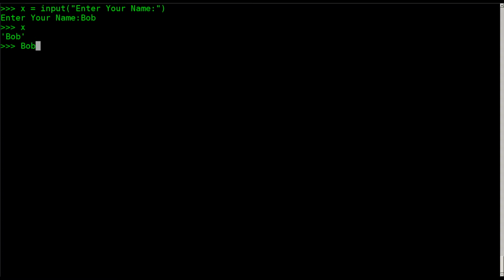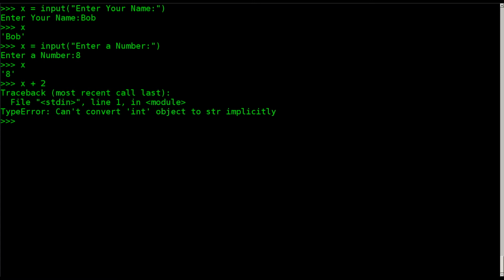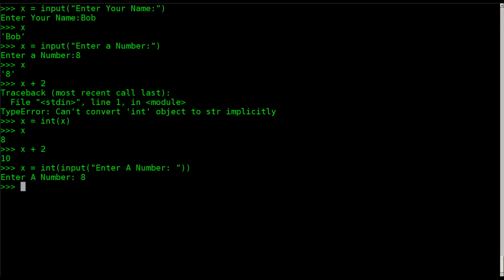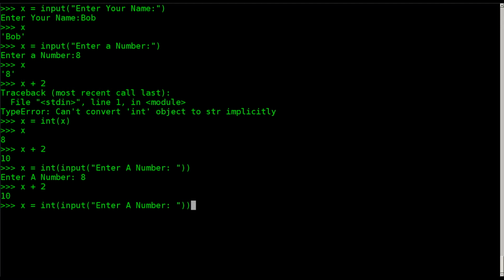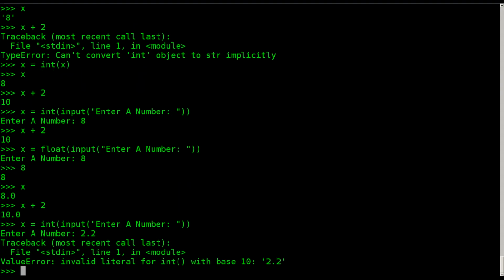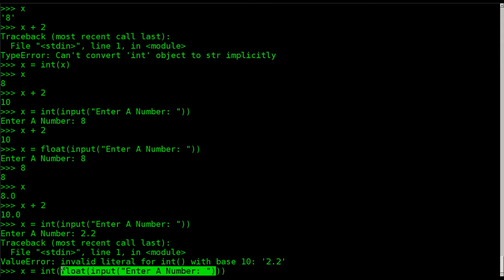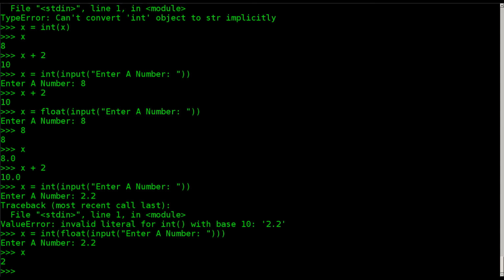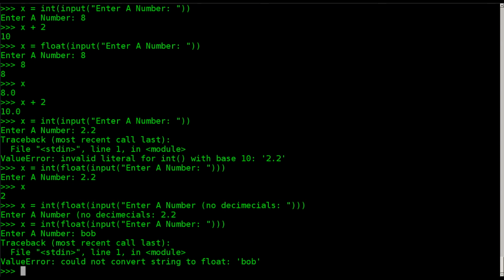Python3 Tutorial 12 Converting User Input to Int or Float Linux